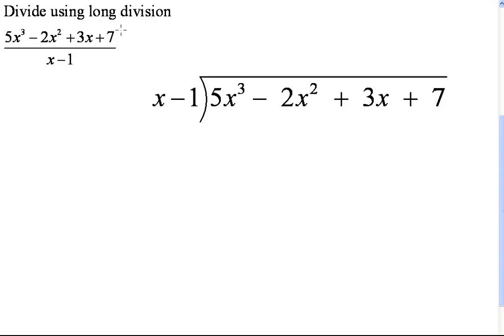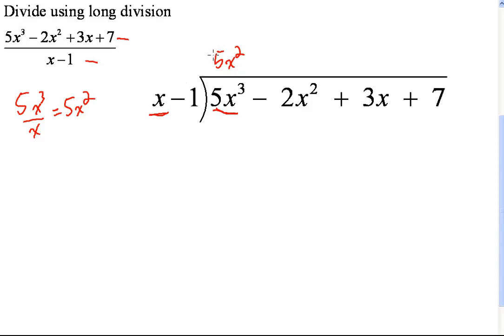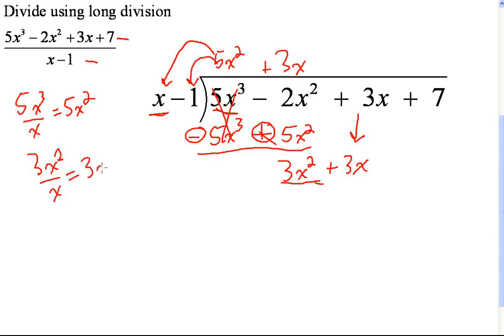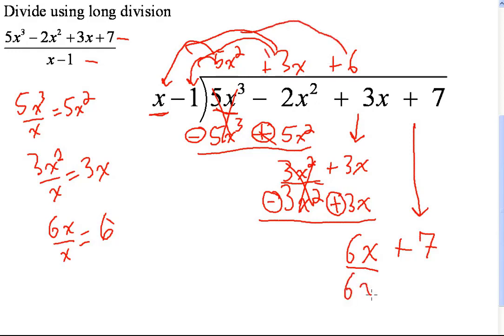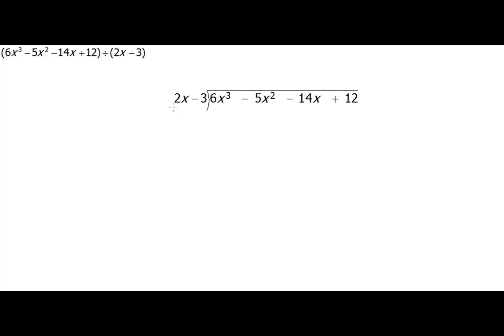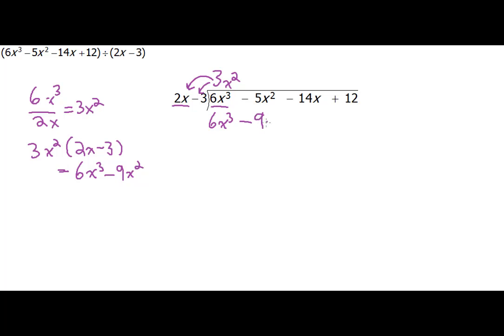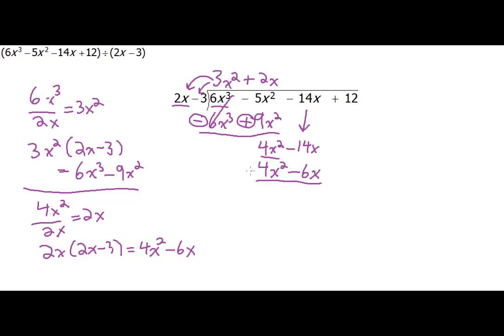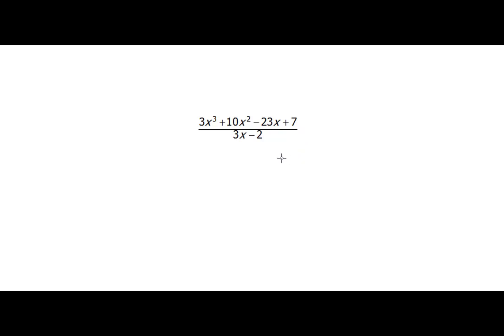Polynomial Long Dvision (Flip)